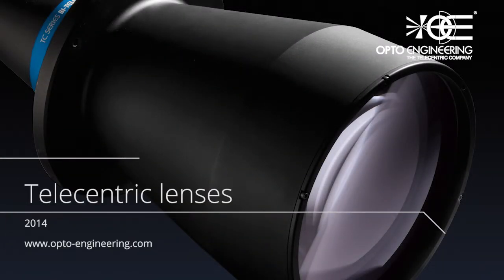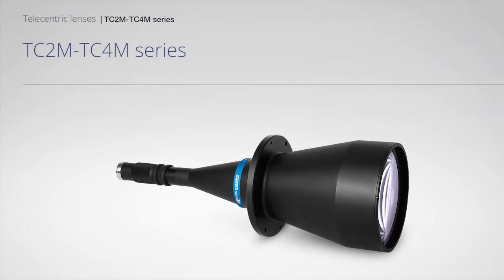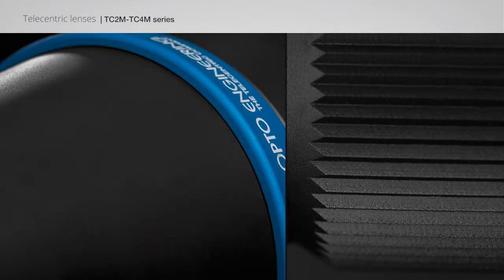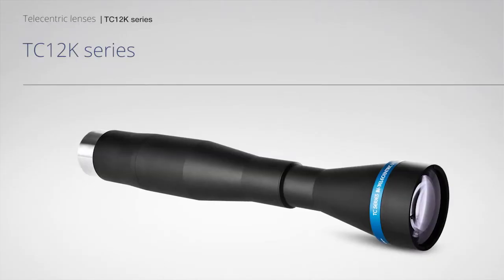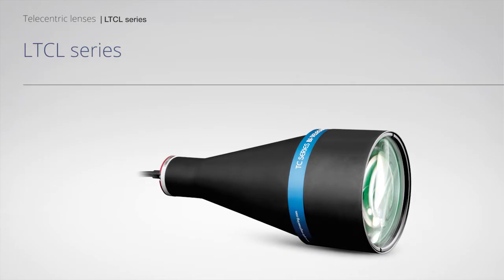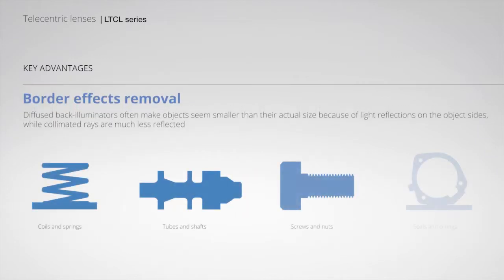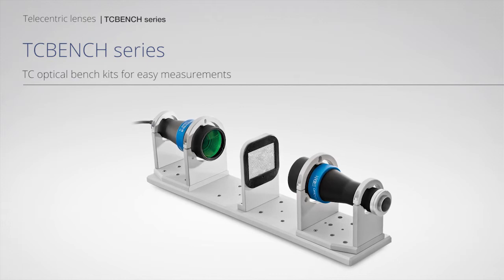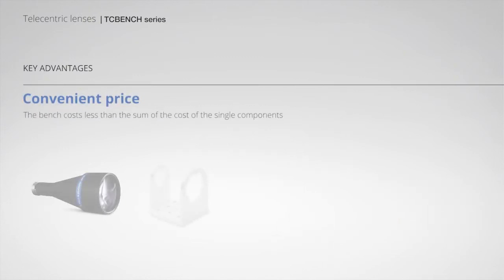Telecentric lenses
Opto Engineering Telecentric lenses represent our core business:
these products benefit from a decade-long effort in progressive
research & development, resulting in an extensive range of part numbers
for a diverse and ever-growing number of applications.

These products achieve highest optical performances available on the market:
• extra-telecentricity for thick object imaging
• very low distortion for accurate measurements
• excellent resolution for small pixel cameras
• wide field depth for large object displacements
• pre-adjusted back focal length and working distance
• compact and robust design, tailored for industrial environments

TC lenses for matrix detectors also feature:
• bi-telecentric design
• detailed test report for each lens

Opto Engineering testing procedures have been checked by TÜV Rheinland